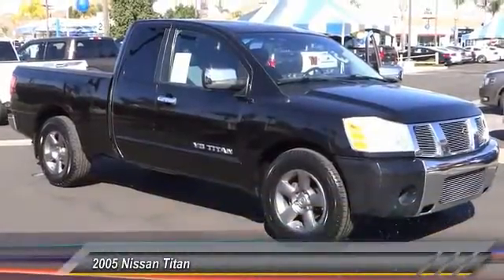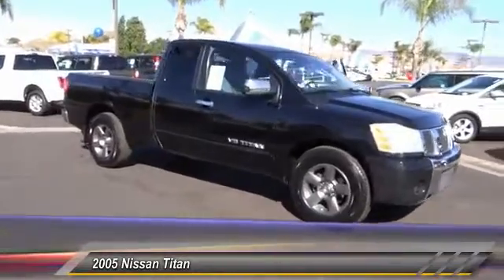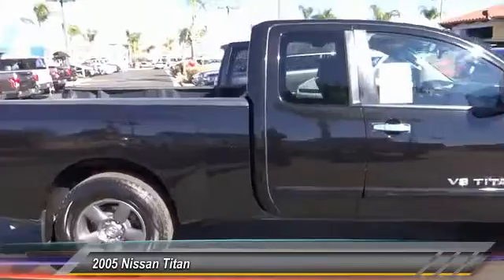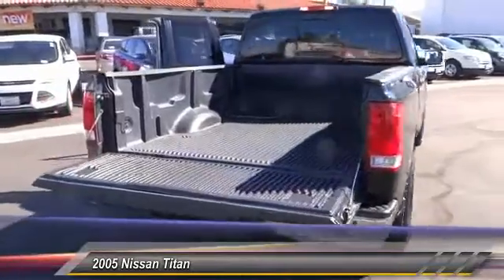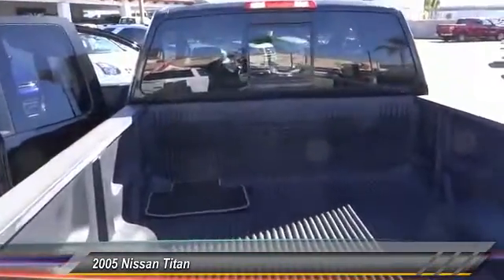2005 Nissan Titan HEMET, SAN JACINTO, LAKEVIEW, PERRIS, PALM SPRINGS 217323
2005 Nissan Titan SE KING CAB 2WD

GOSCH AUTO GROUP PROUDLY SERVING HEMET, SAN JACINTO, TEMECULA, MENIFEE, MURRIETA, AND SURROUNDING SOUTHERN CALIFORNIA LOCATIONS. THIS GALAXY 2005 Nissan TITAN IS EQUIPPED WITH A 5.6L DOHC 32-valve V8 engine, AUTOMATIC TRANSMISSION, AND RECEIVES AN ESTIMATED 14 City/19 Hwy MPG. 2005 Nissan TITAN SE KING CAB 2WD This 2005 Nissan Titan SE is offered to you for sale by Gosch Auto Group. Why gamble on purchasing a pre-owned vehicle when you can get a CARFAX Buyback Guarantee for free from Gosch Auto Group. It's not often you find just the vehicle you are looking for AND with low mileage. This is your chance to take home a gently used and barely driven Nissan Titan. A truly breathtaking example of pure vehicle design achievement...this is the vehicle of your dreams! You can finally stop searching... You've found the one you've been looking for. Please contact the Gosch Auto Group for more information. Stock #: 217323 | VIN: 1N6AA06A85N511917 | 2005 Nissan Titan SE King Cab 2WD Gosch Ford Hemet